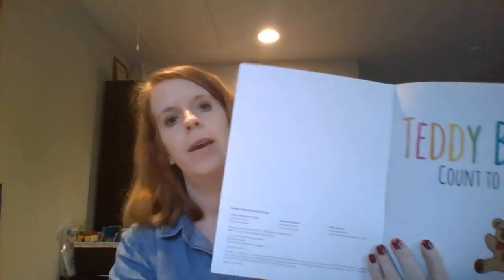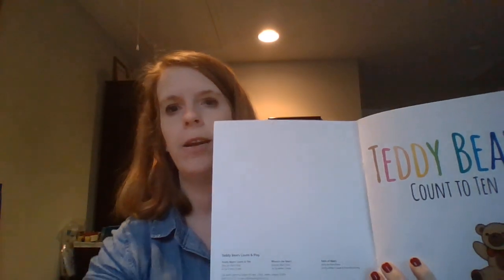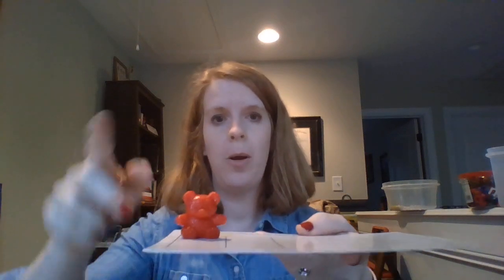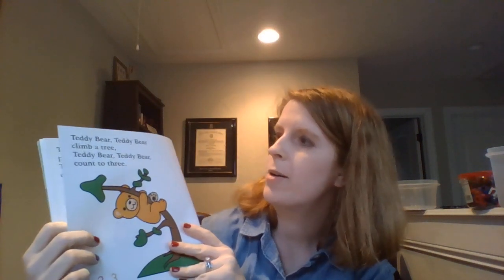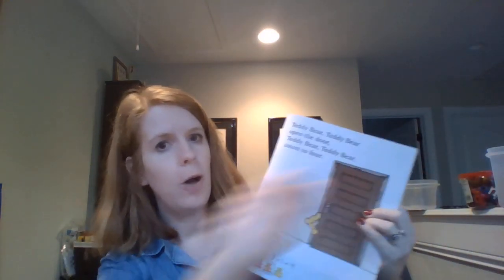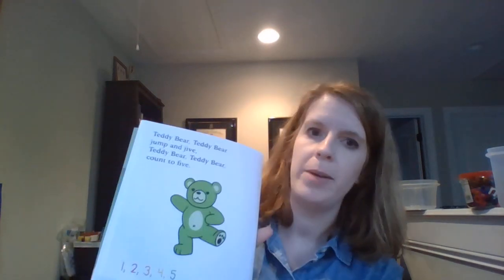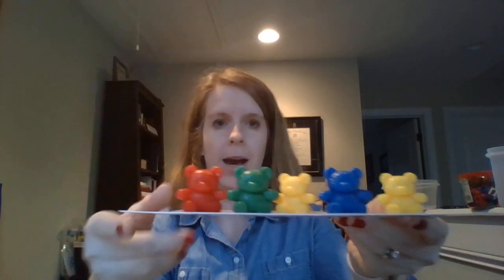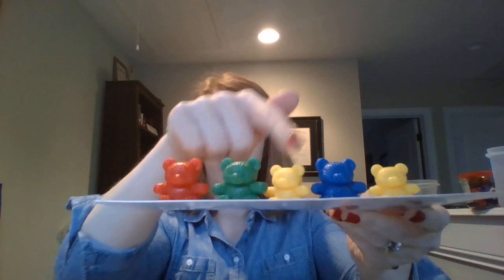Teddy Bear Count to 10